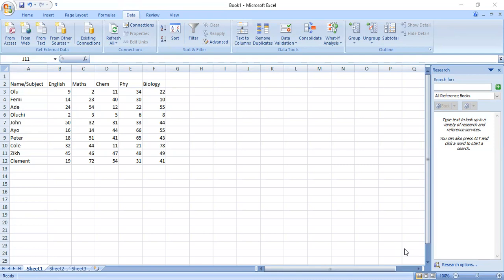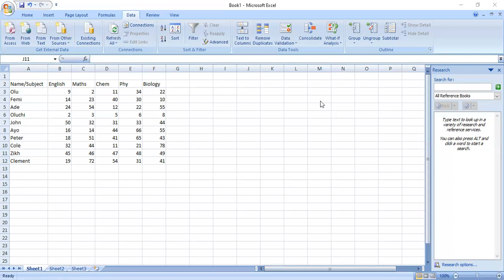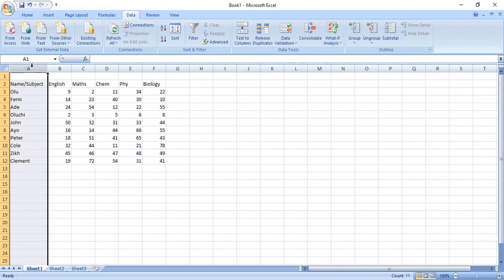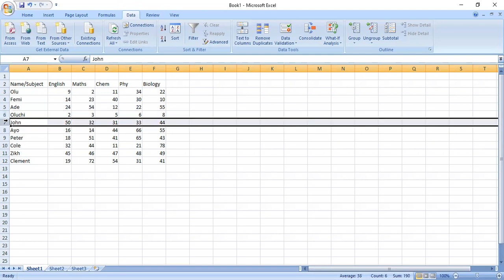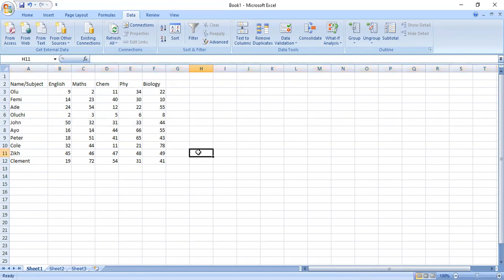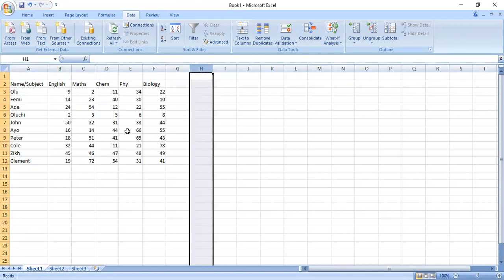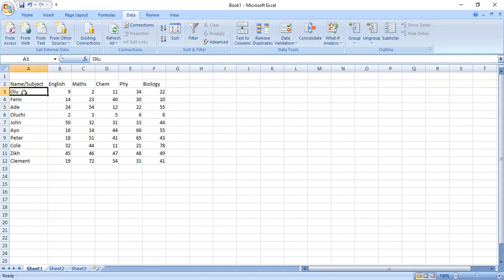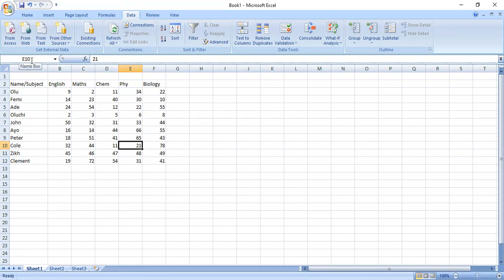A layman approach to Ms - Excel 01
Basic intro. to Microsoft Excel for beginner